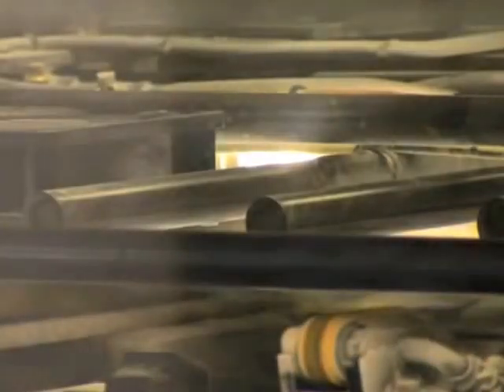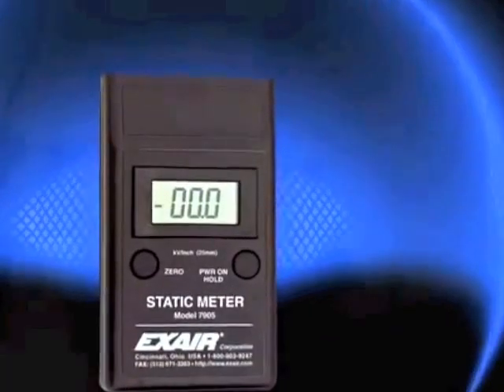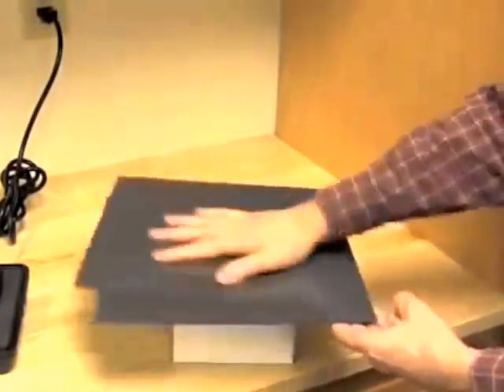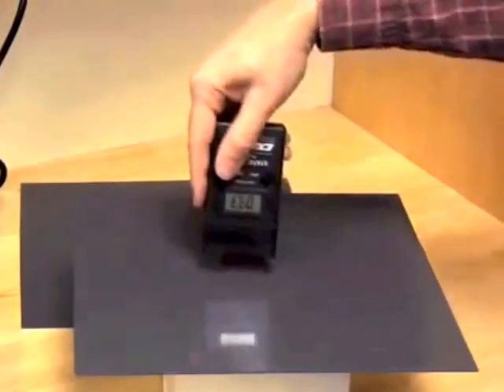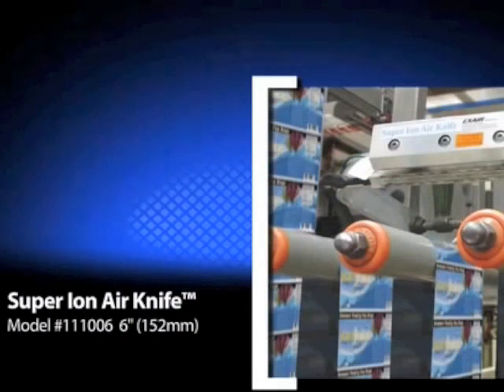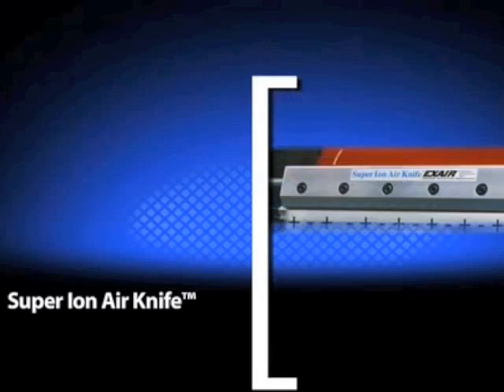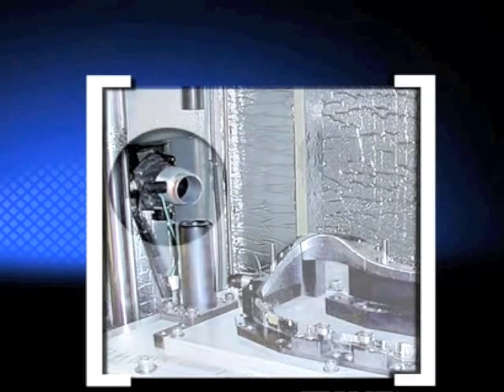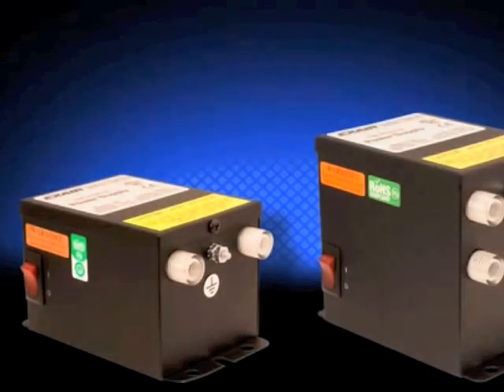Static Removal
Air knife systems use compressed air for industrial applications. Super air knives clean, dry or cool parts. Noisy blowoffs become a whisper. Ion Air Guns combine fast static decay rates with low compressed air consumption and is the ideal way to remove static, contaminants and dust from 3-D parts prior to assembly, packaging, painting or finishing, neutralizes static electricity and cleans at distances up to 15 feet.